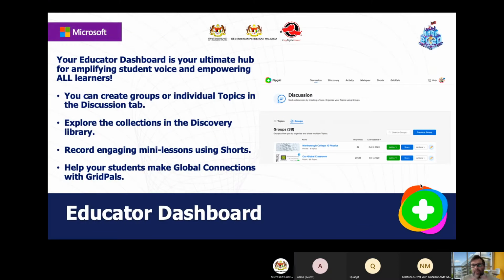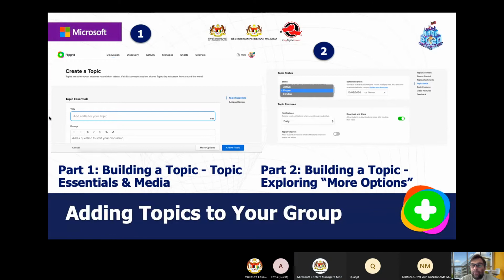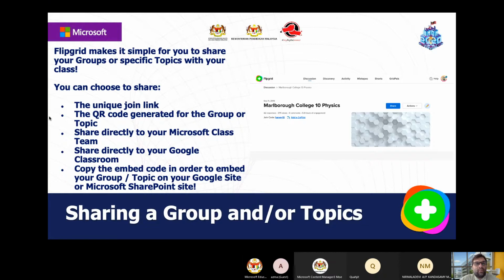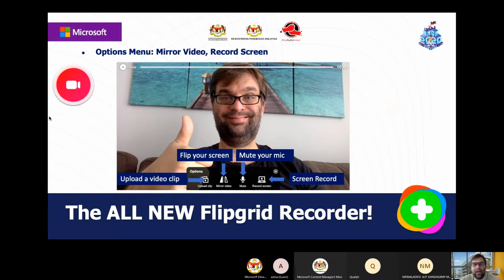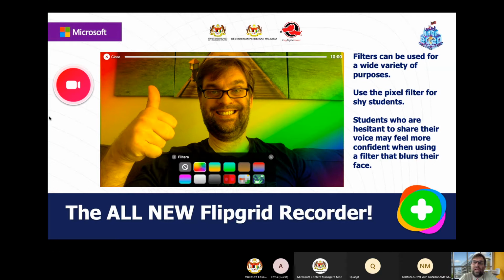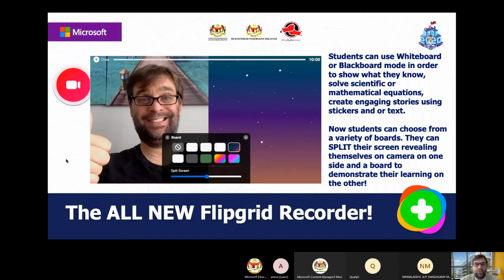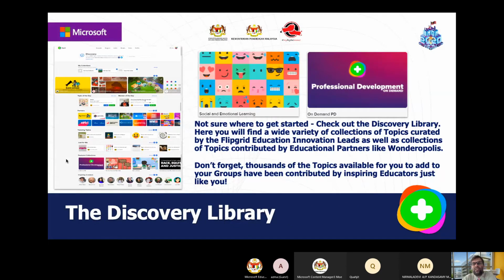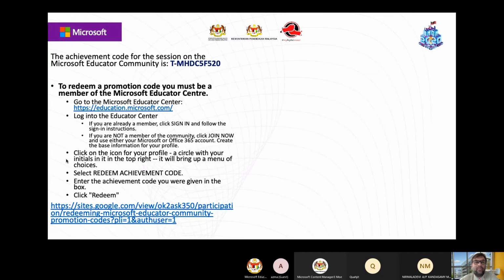051020 FLIPGRID DR Michael Harvey